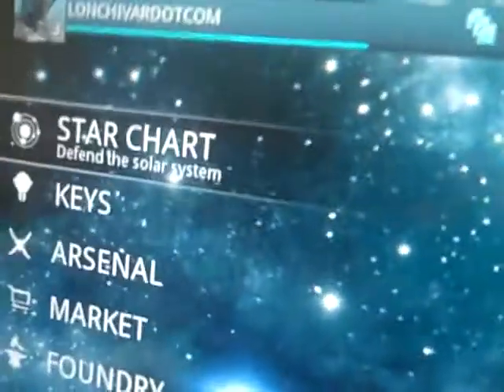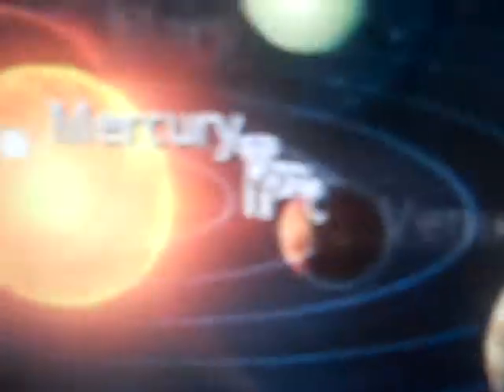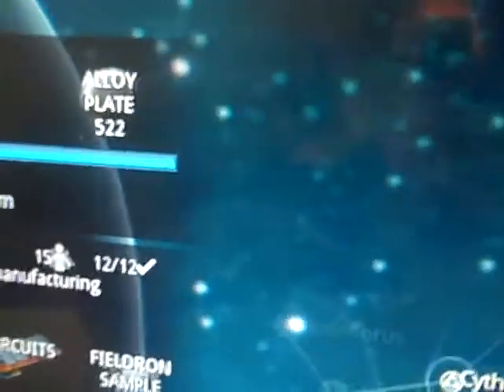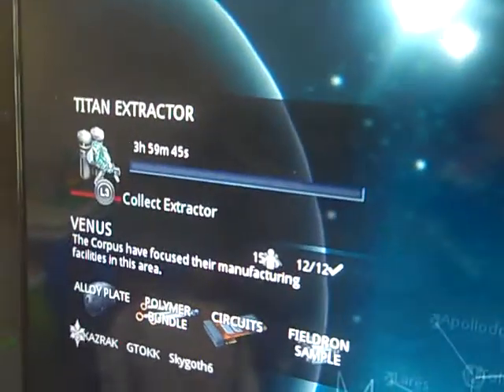PROJECT LONCHIVAR 8-2-14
My sweetheart the miner.